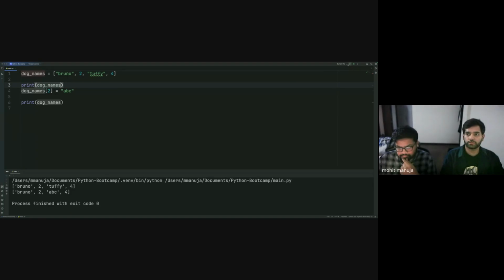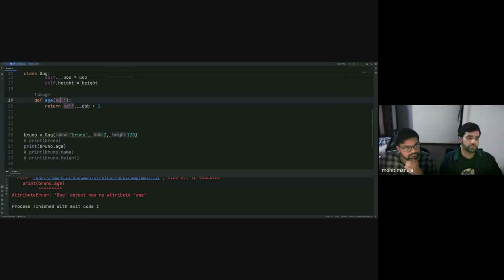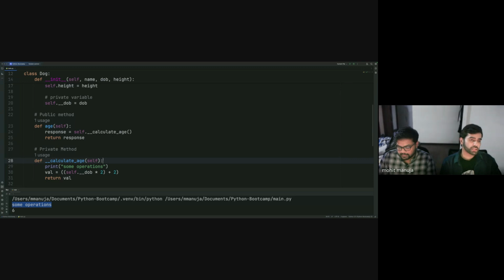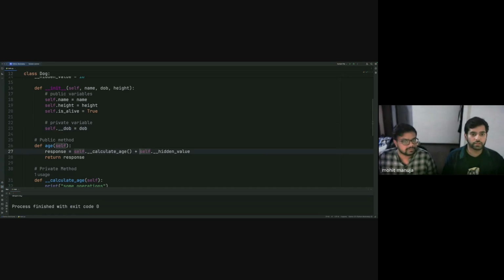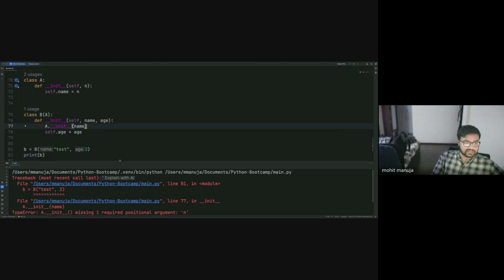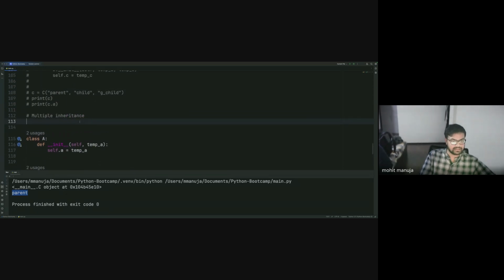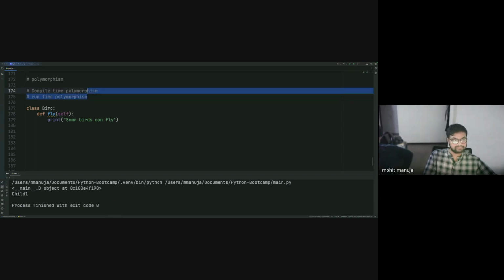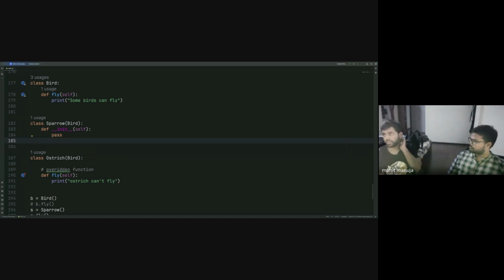Python Bootcamp Day 2 - Object-Oriented Programming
Welcome to Day 2 of the Python Bootcamp by SoarX! Today, we dive into Object-Oriented Programming (OOP) concepts, including:

 • Creating Classes
 • Inheritance
 • Overloading Methods
 • Static Methods & Class Methods
 • Private & Public Classes